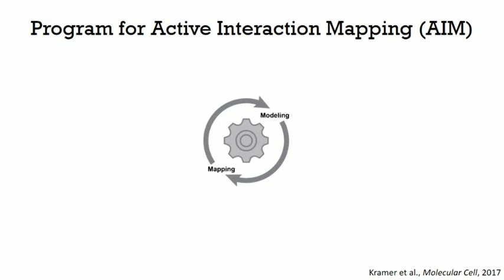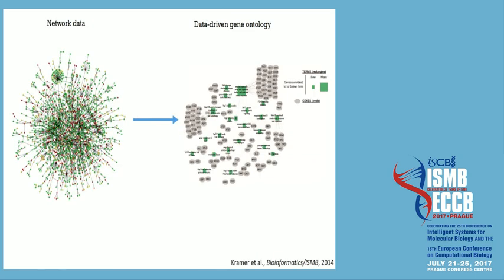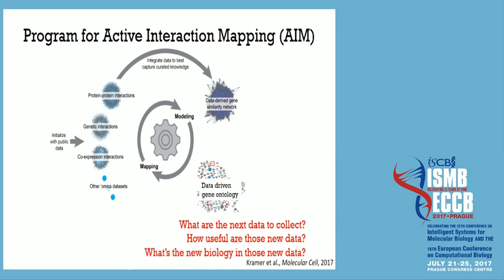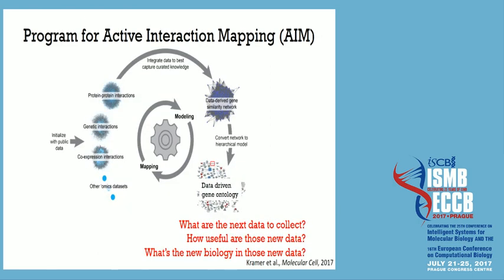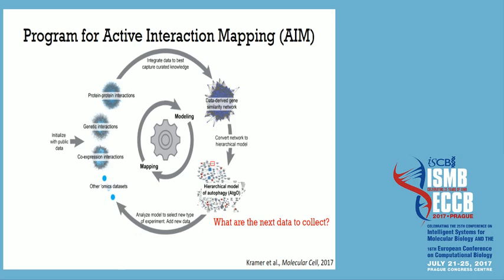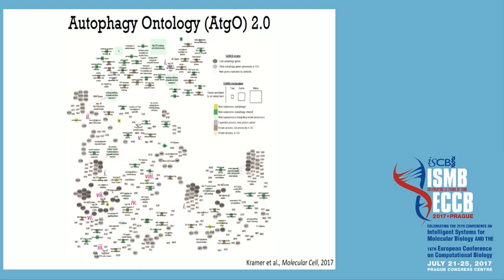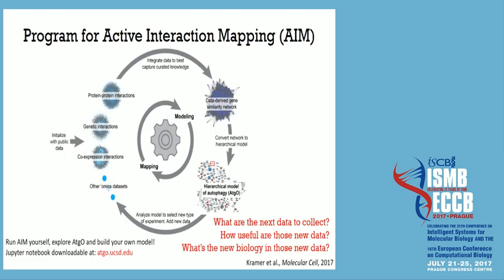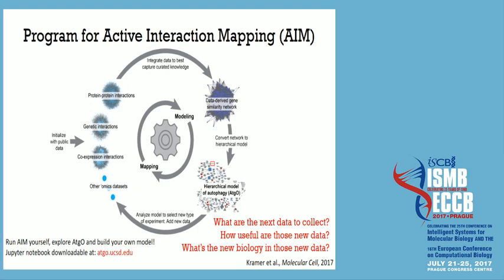Active Interaction Mapping reveals the hierarchical... - Michael Kramer - NetBio - ISMB/ECCB 2017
Active Interaction Mapping reveals the hierarchical organization of autophagy - Michael Kramer - NetBio - ISMB/ECCB 2017